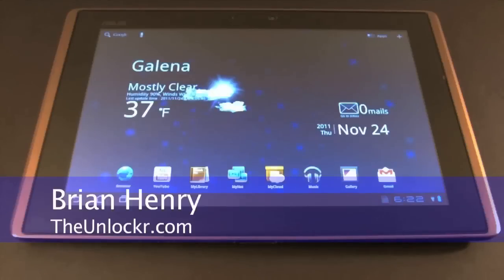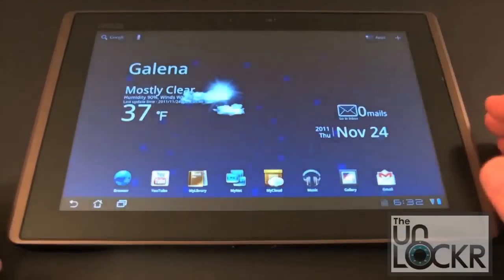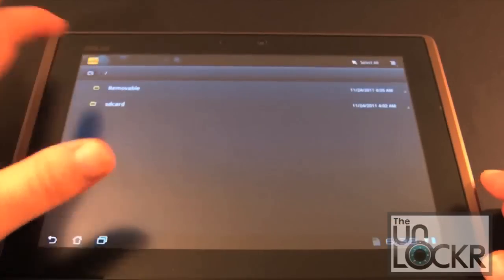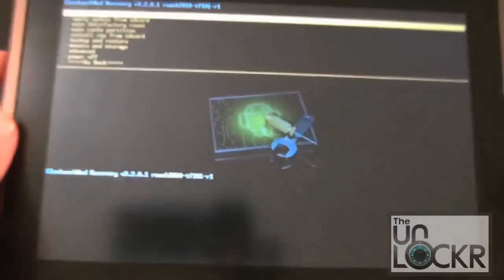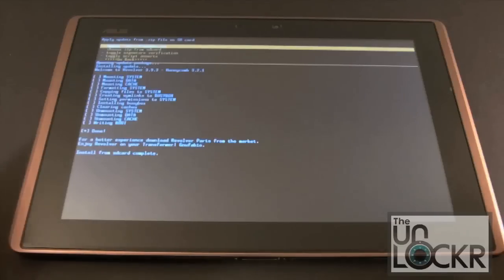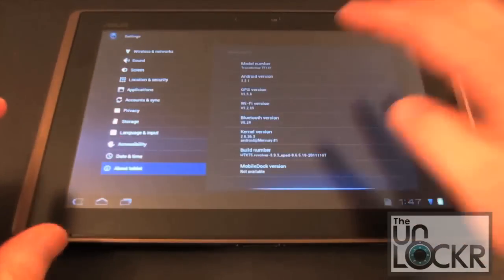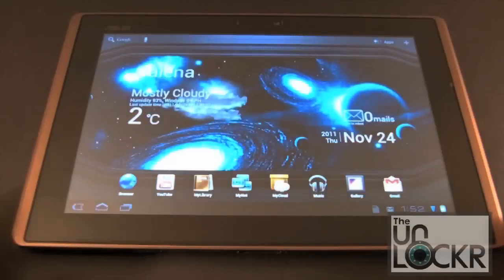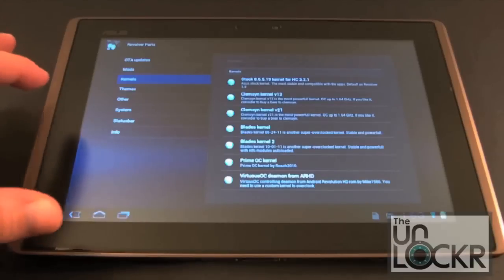How To Install a Custom ROM on the Asus Eee Pad Transformer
Head to our site above for the necessary files.

Here we will take you through loading your first custom ROM on the Asus Transformer.  You will not need the assistance of a computer as everything can be done directly on your device.